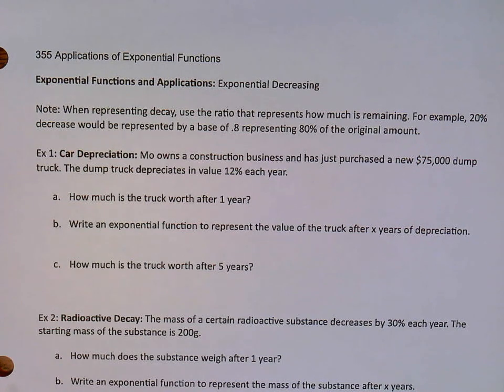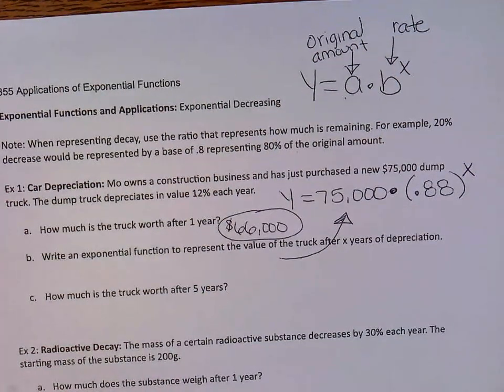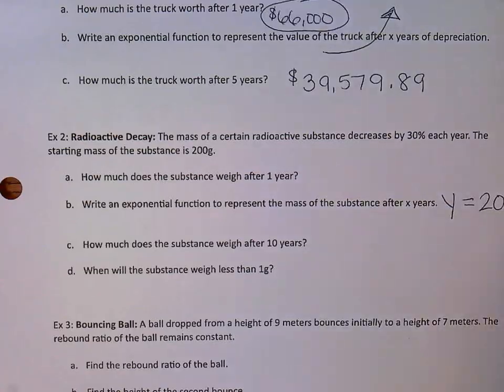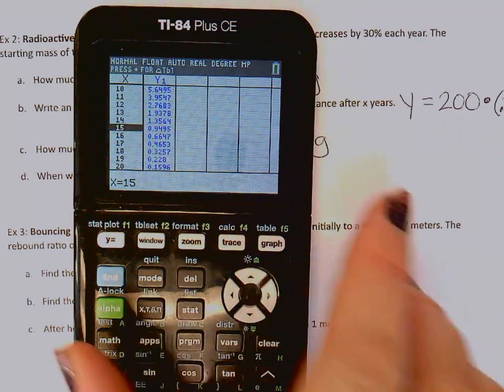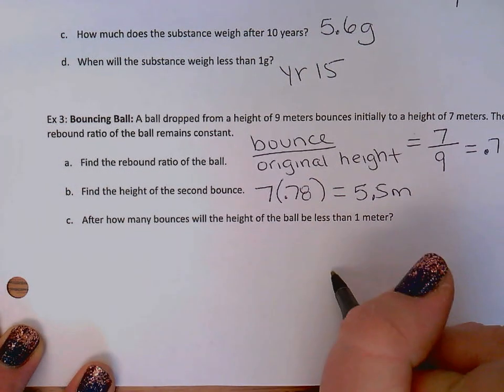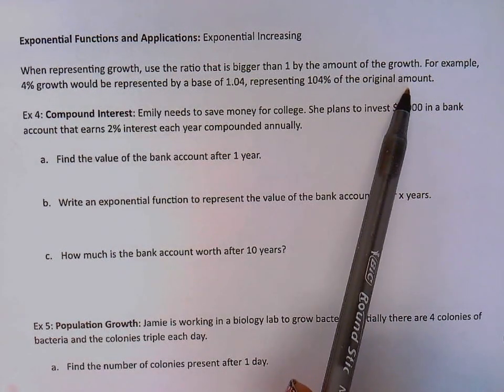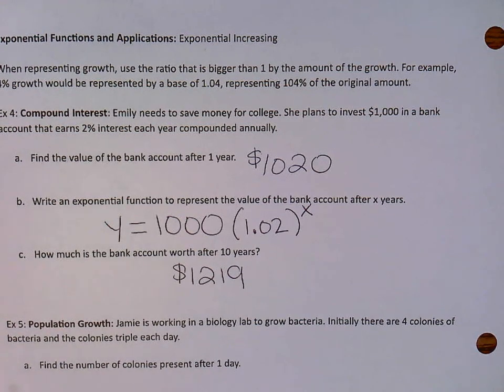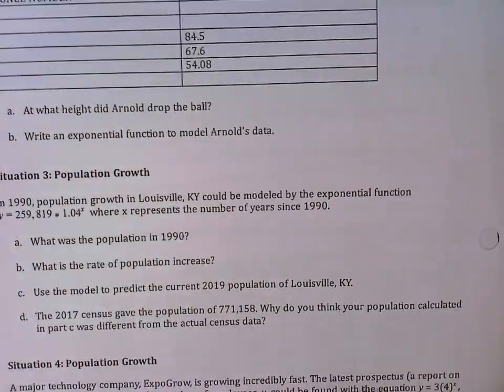355 apps of exp functions MOV 00888